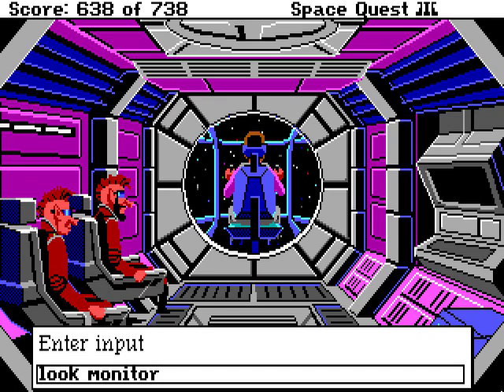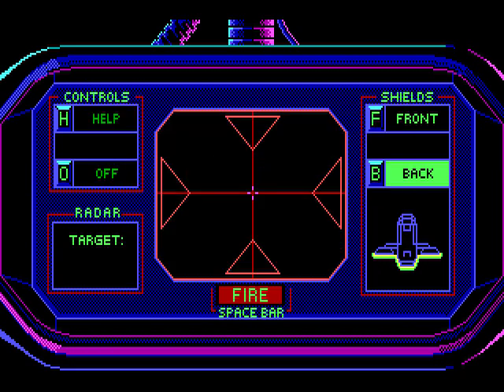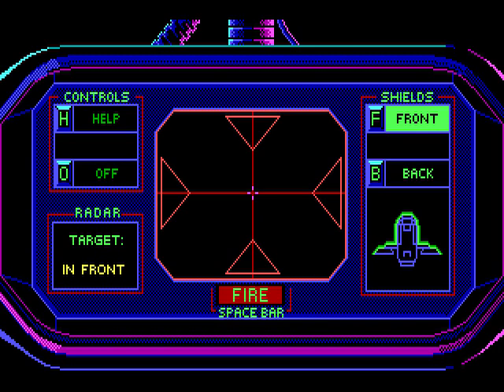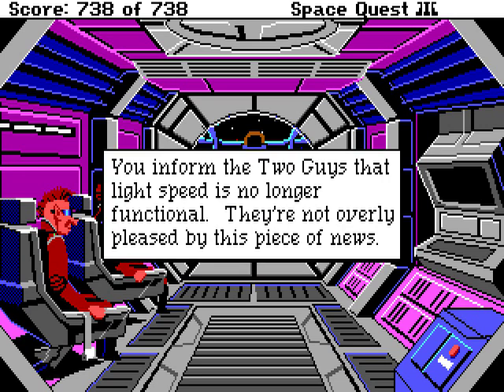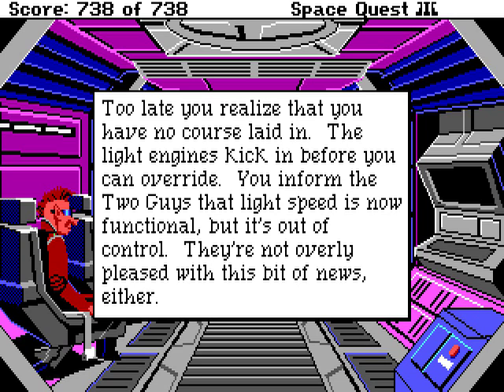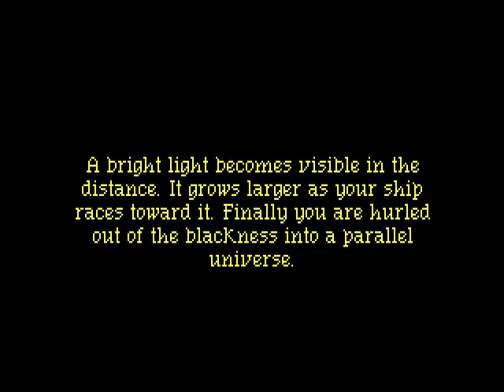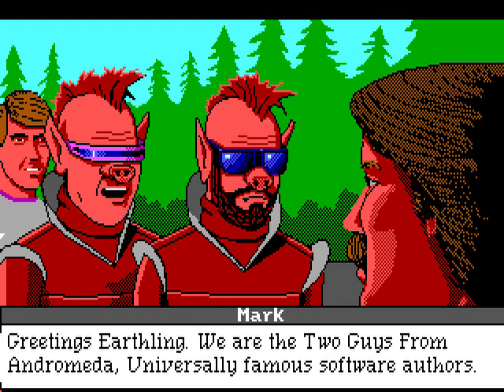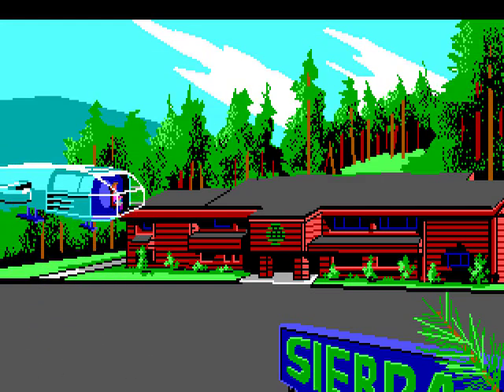Let's Play Space Quest 3 - part 14 - The two guys' new vocation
Considering that the title of this game is a play on "Pirates of Penzance" you should be very glad that we made it to the end without me trying to sing "I am the very model of a modern Major-General" :-)

Space Quest 4 starts tomorrow!